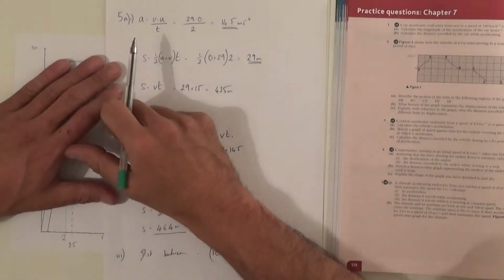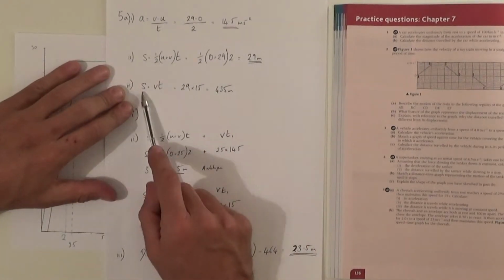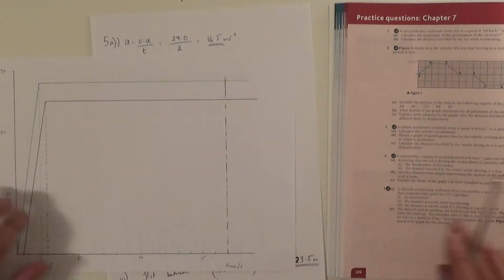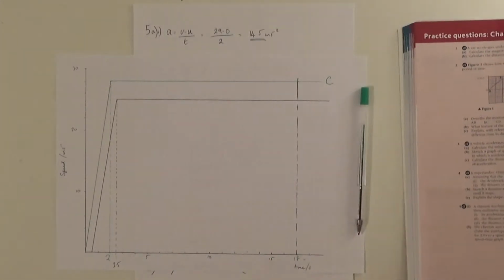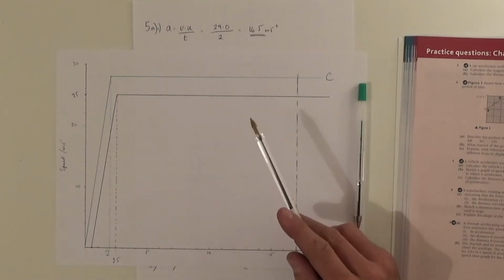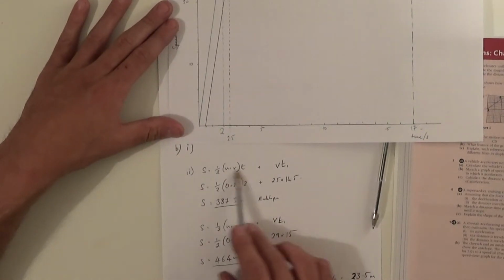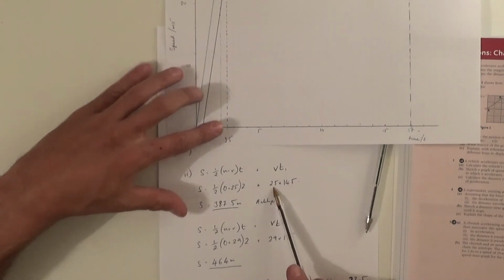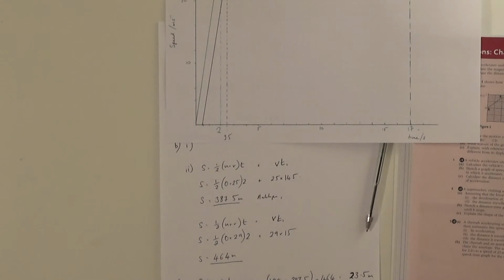AS oxford C7 Q5